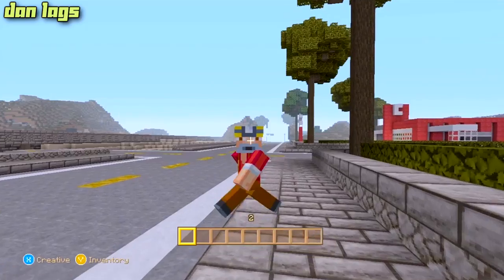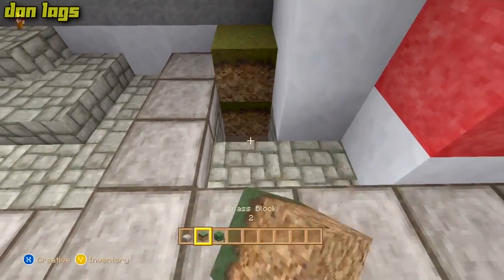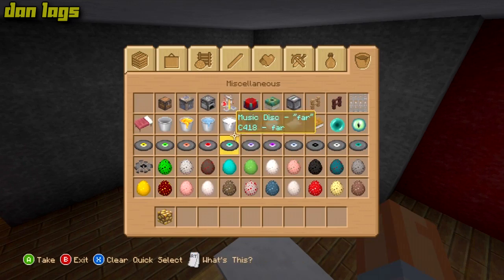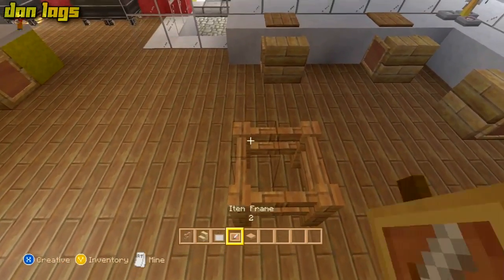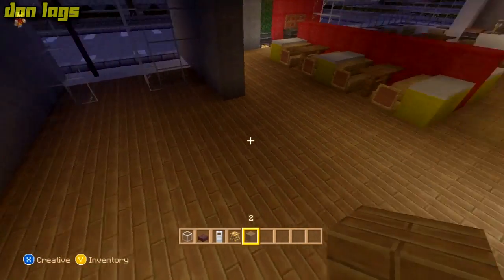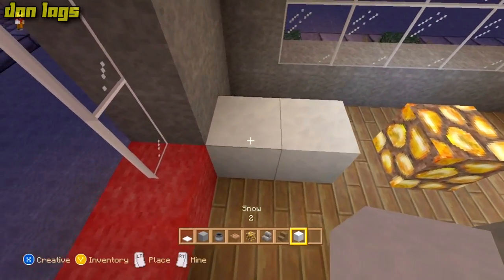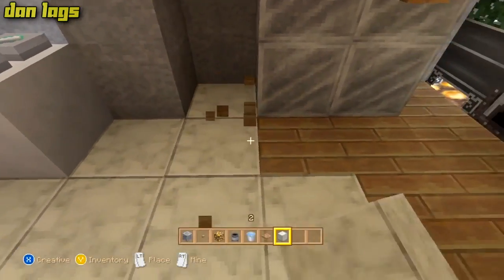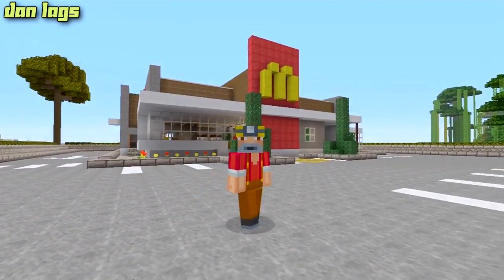Minecraft Xbox 360: How To Build: Modern McDonald's! (Part 3)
-dan lags :)